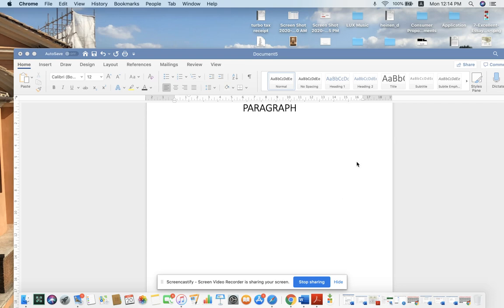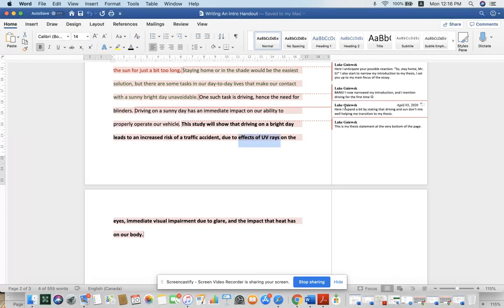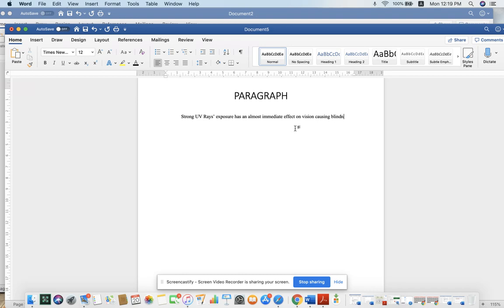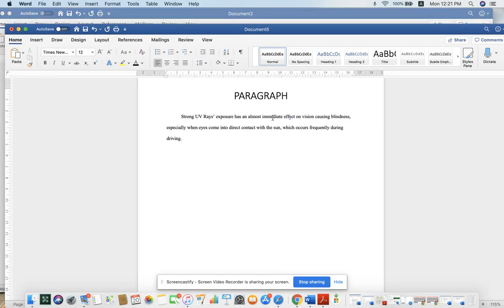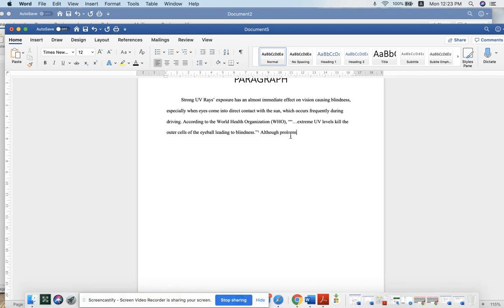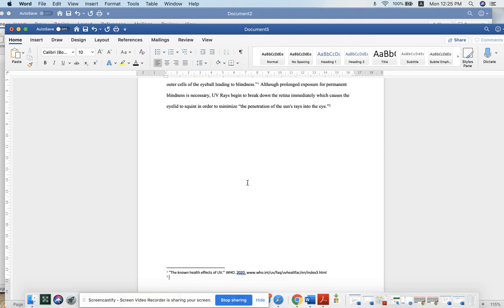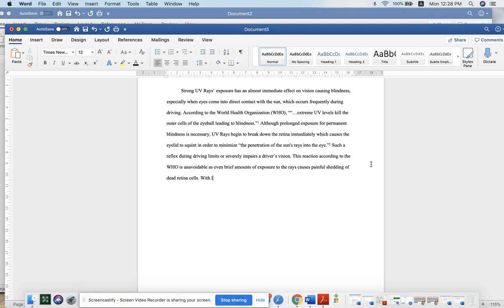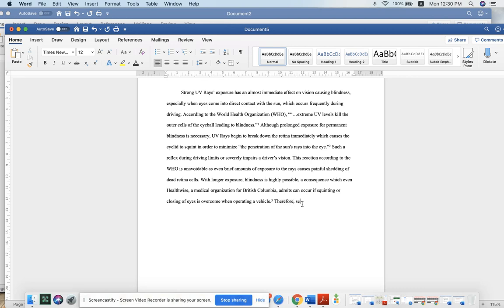How to Write Body Paragraph